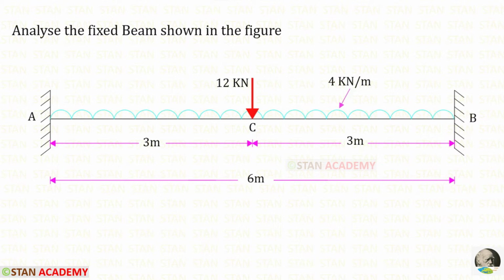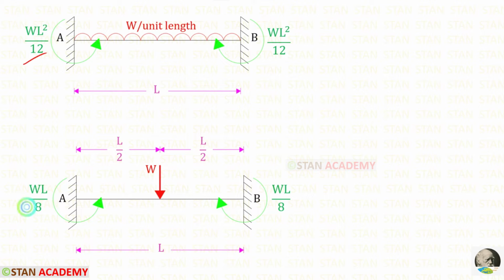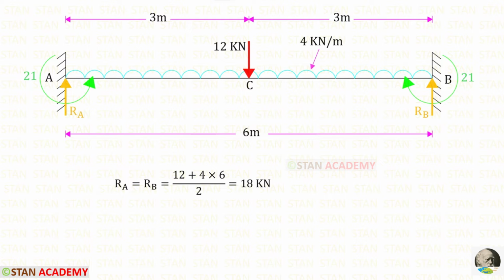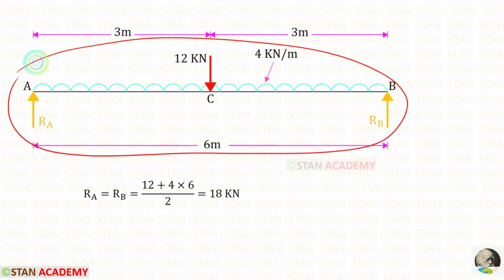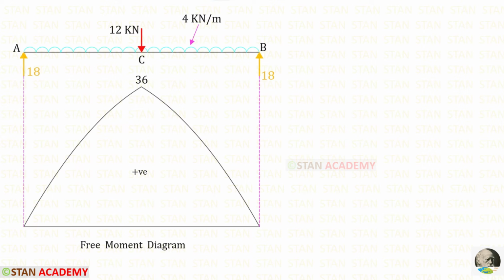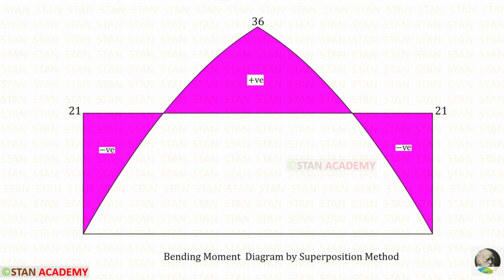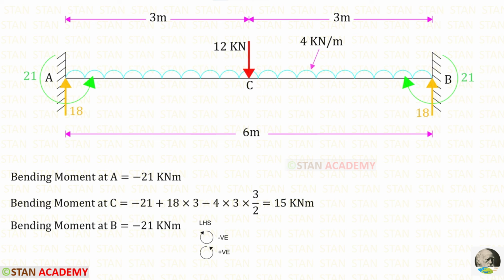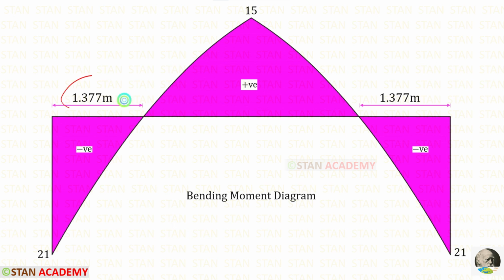Analysis of Fixed Beams - Problem No 2 ( With UDL & Central Point Load )